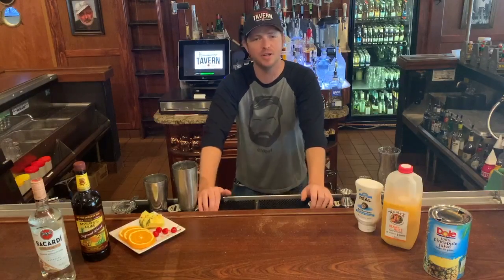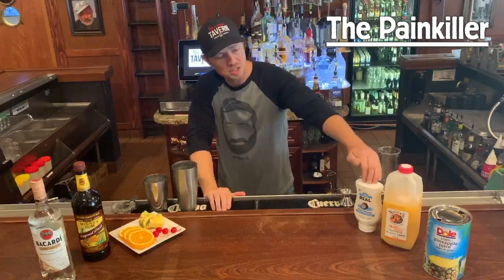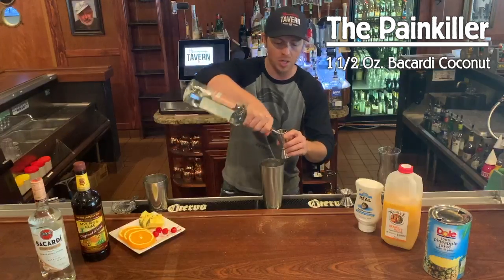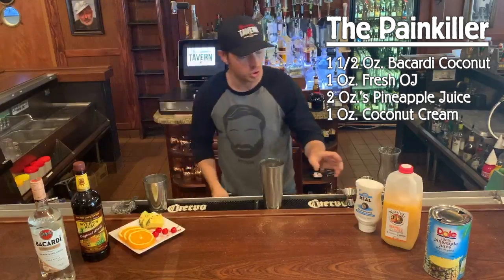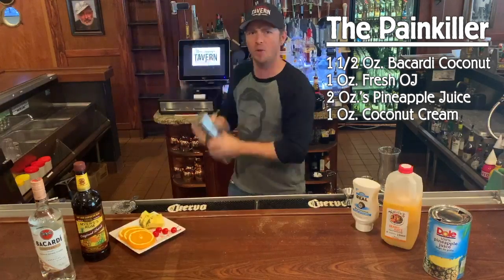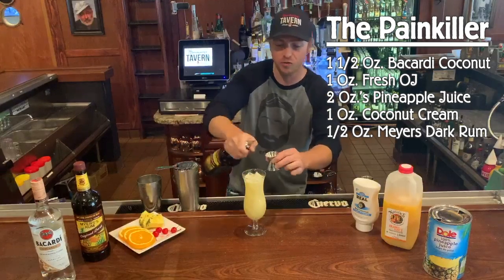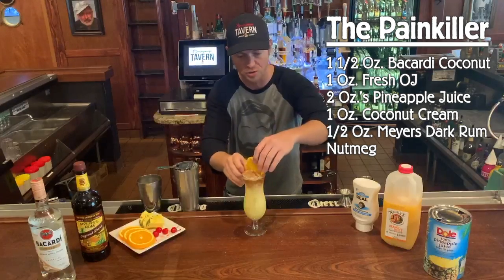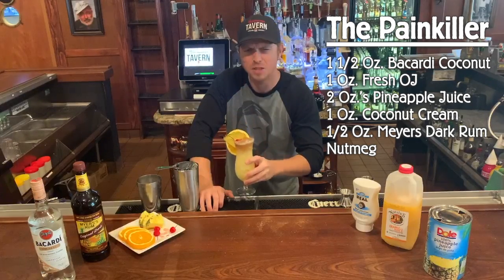Painkiller Drink Recipe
Learn how to Make a Painkiller